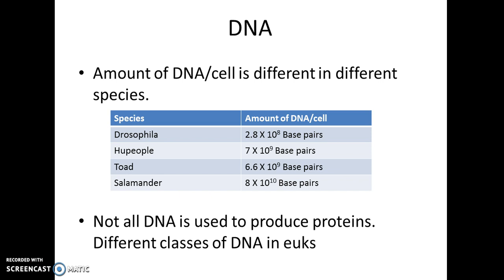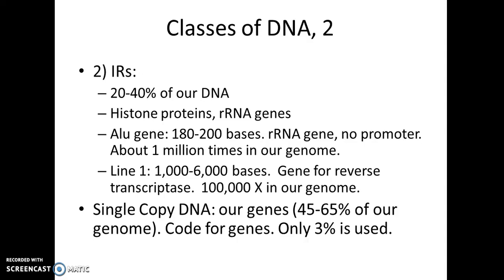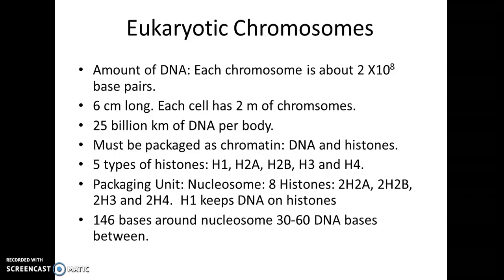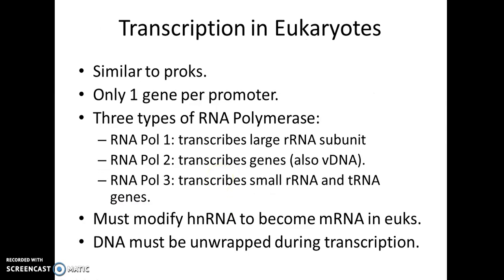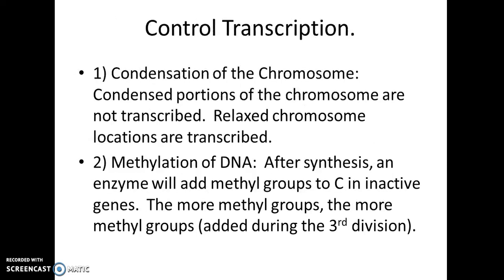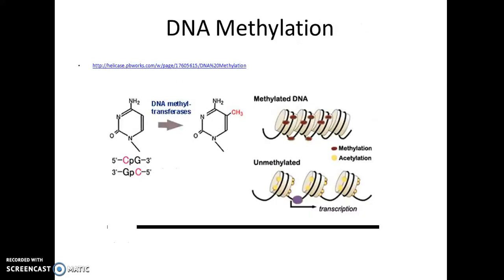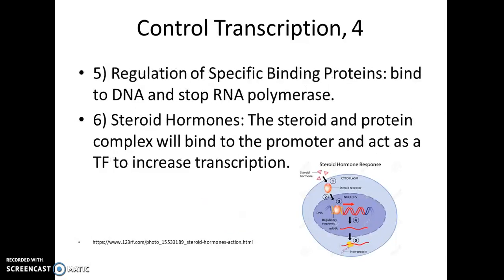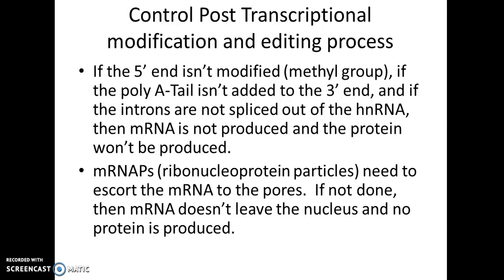AP Bio Mol Gen of Euks 1